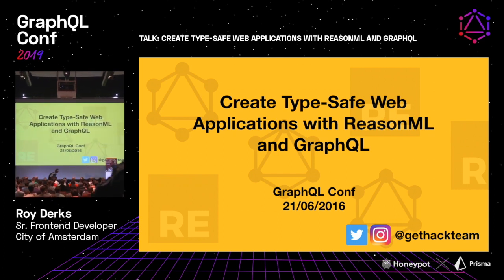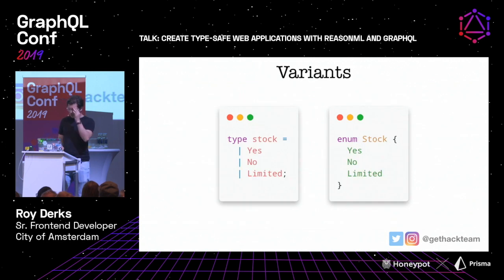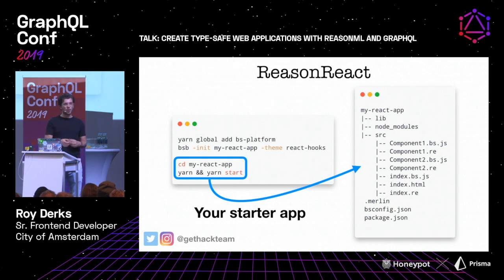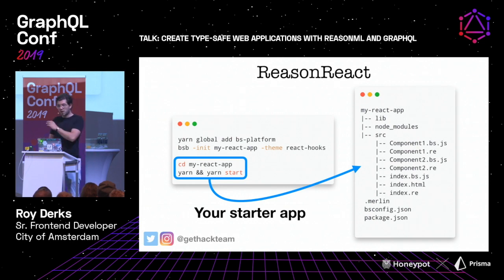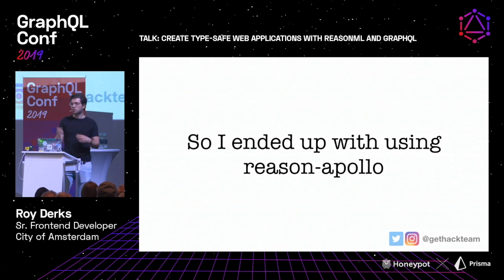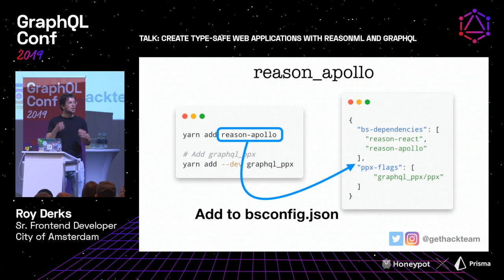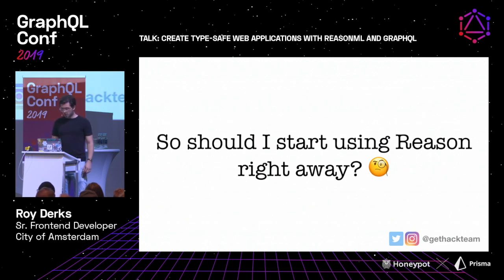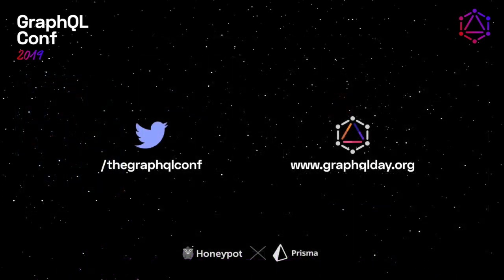Create Type Safe Web Applications with ReasonML and GraphQL — Roy Derks @ GraphQL Conf 2019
ReasonML is a 'brand new' syntax based on OCaml and offers a rock-solid type system, which compiles to JavaScript. Together with GraphQLs query language you can create the web application of the future!